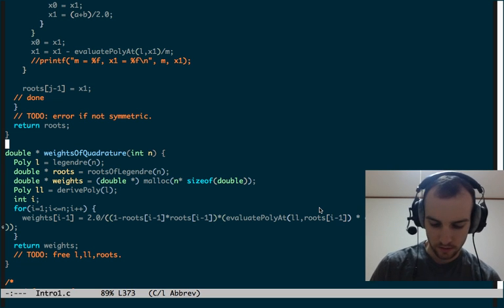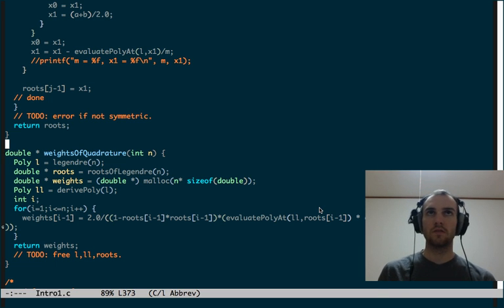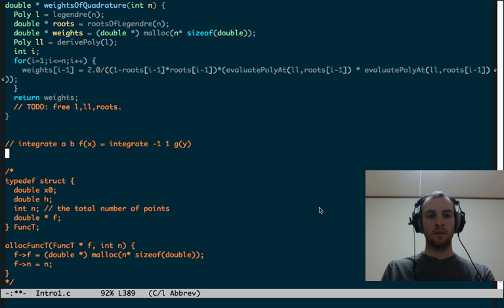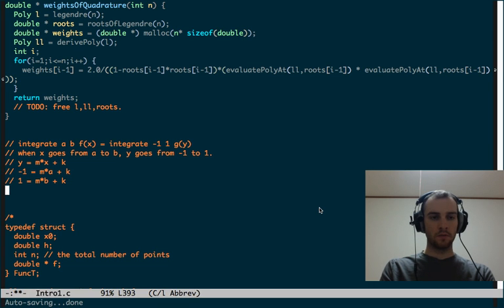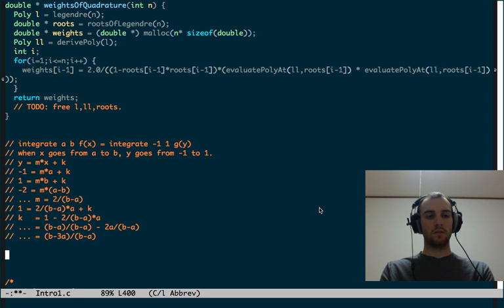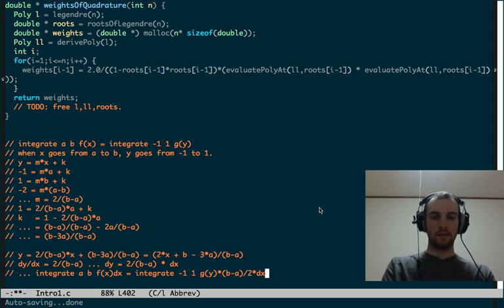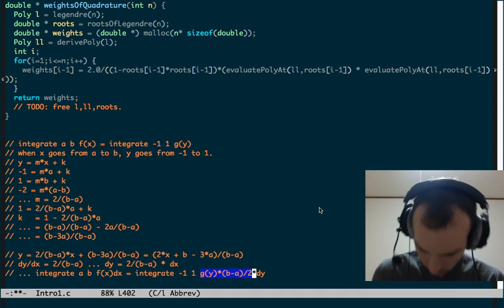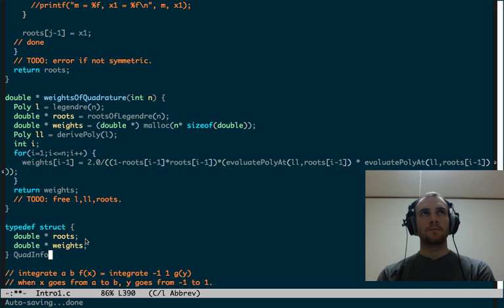Numerical Methods: Hardcore integration (Gaussian Quadrature) Part 3 (Part 1)